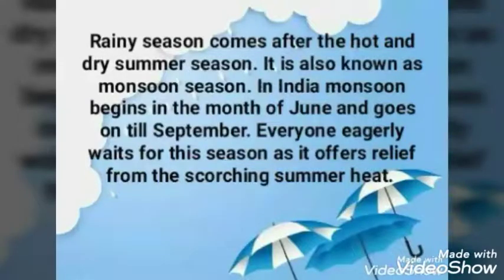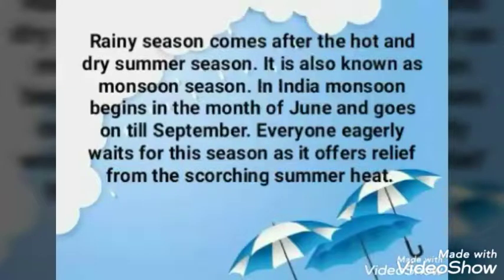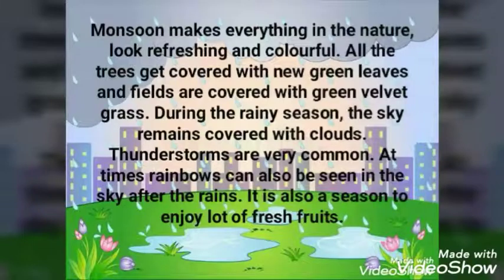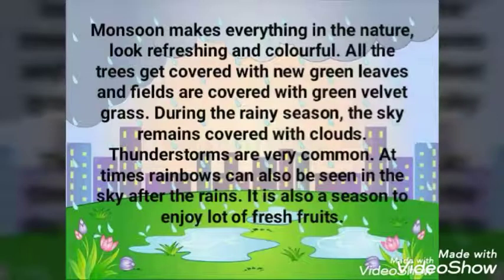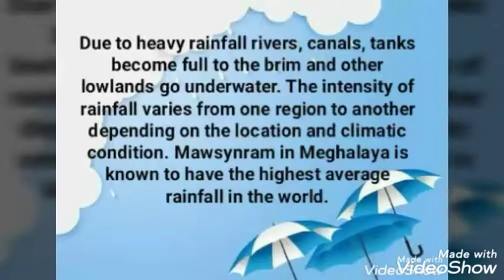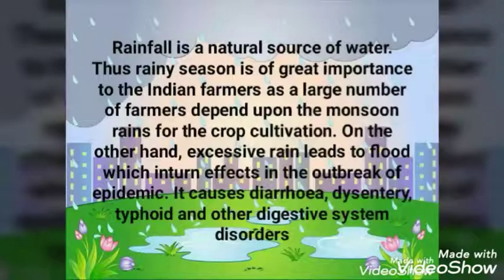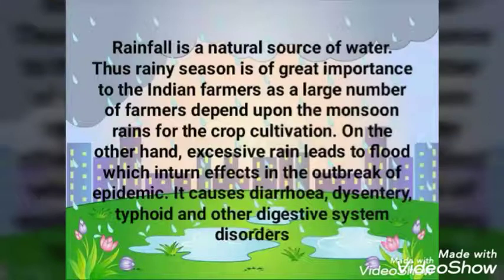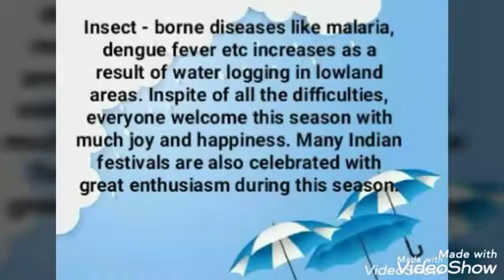How to write a paragraph about Rainy Season in English🌈☔🌧️ || 10 lines Essay on rainy season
Watch all my videos to gain perfection in writing. I try to cover all essential points in my vlogs which will surely help you a lot. Let me know the topics you want me to discuss on.